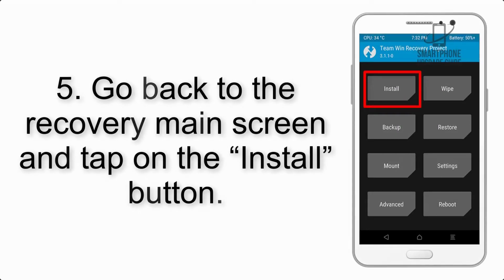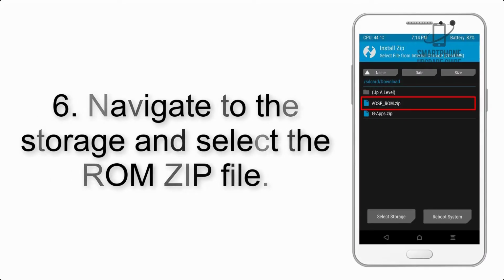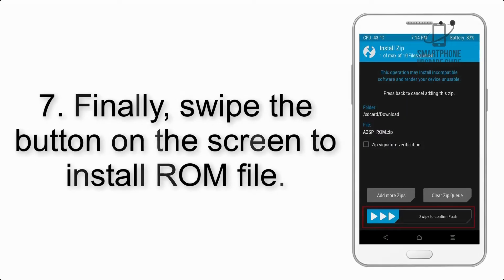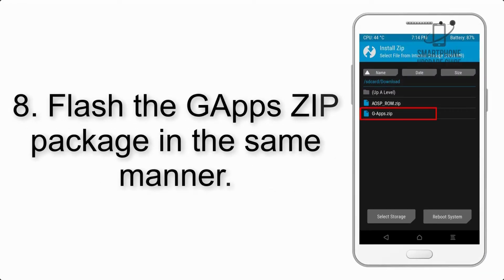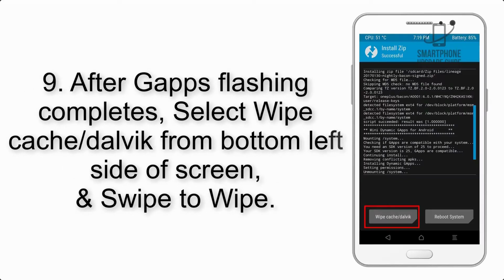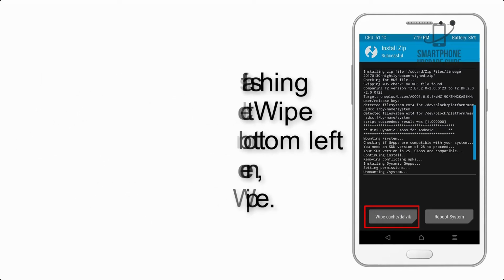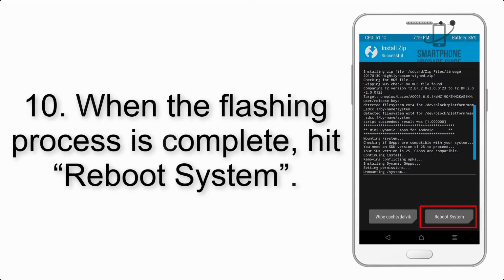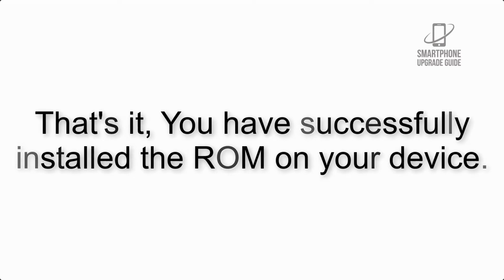Install Android 11 on Redmi Note 5 (LineageOS 18) - How to Guide!